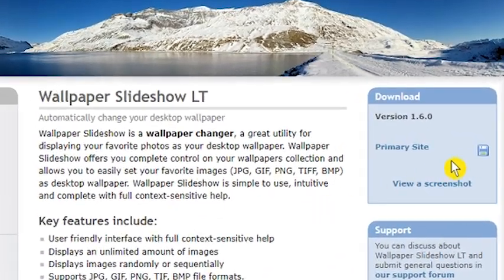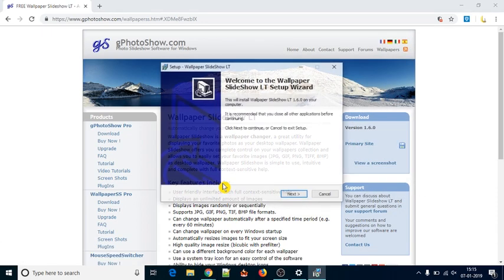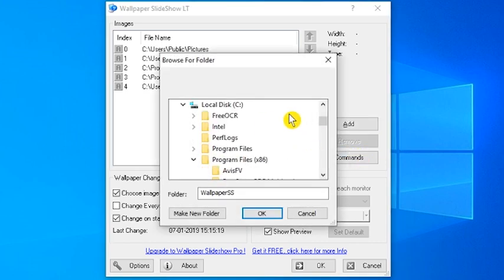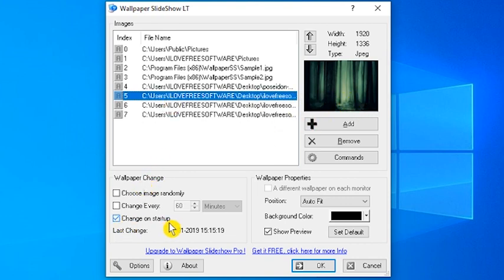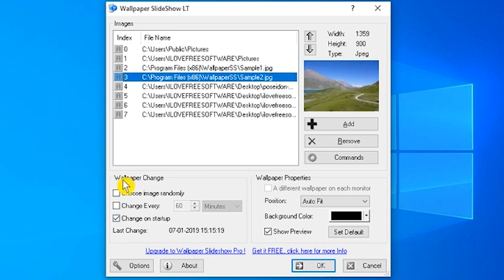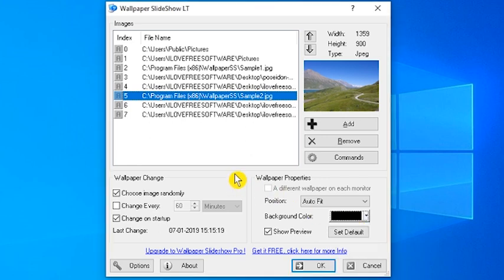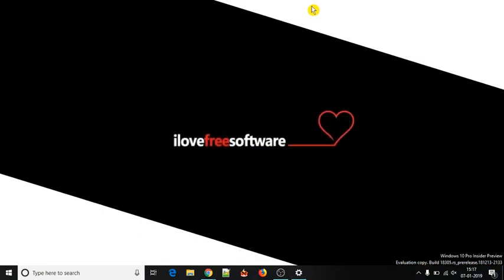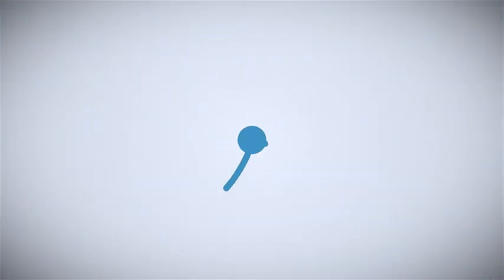How To Change Desktop Wallpaper Automatically at Each Windows Startup?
In this video, I'm going to show you how to automatically change desktop wallpaper at Windows startup. That means whenever you will launch Windows and access desktop, a different wallpaper will be visible to you. You can read details of this feature

For this, you need to download a free software named Wallpaper Slideshow LT. You can find the download link of this software

Install the software and open its interface. Its interface provides an Add button using which you can add as many images as you want to set them as desktop wallpapers. When you will select an image, you can also see its preview within the interface of software.

Select change on startup option so that wallpaper can be changed automatically at Windows startup. In addition to that, you can set other options, like choose image randomly, change image order, set background color, position, etc.
Press OK button to save the changes.

Now, whenever you will restart your PC, the software will run silently in Windows system tray, and a new wallpaper will be visible to you.

This is how you can change desktop wallpaper automatically at Windows startup.